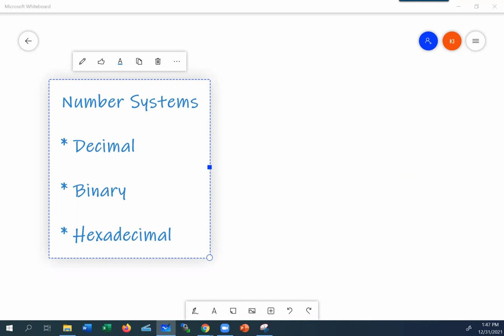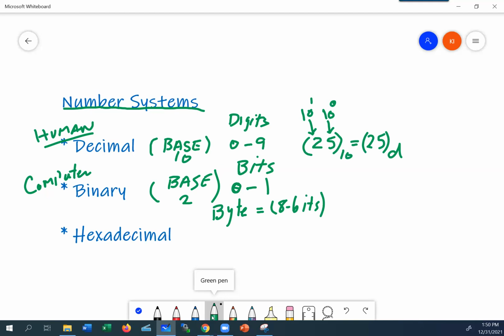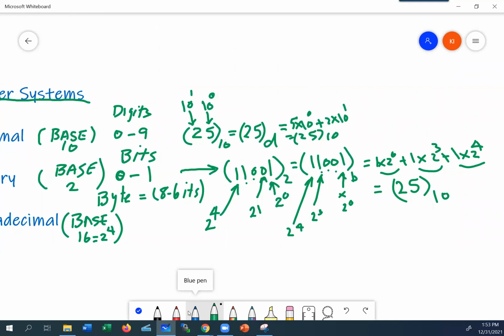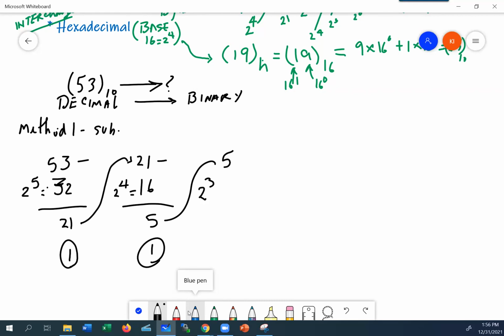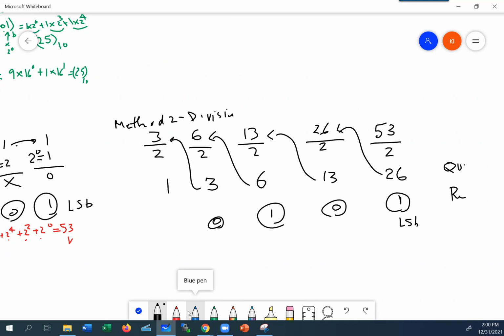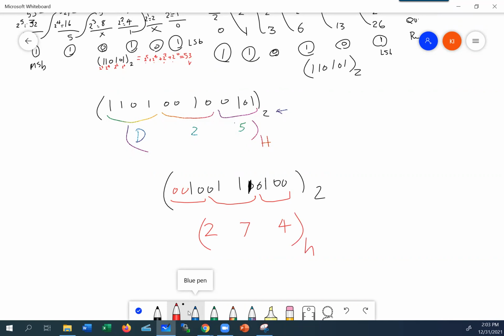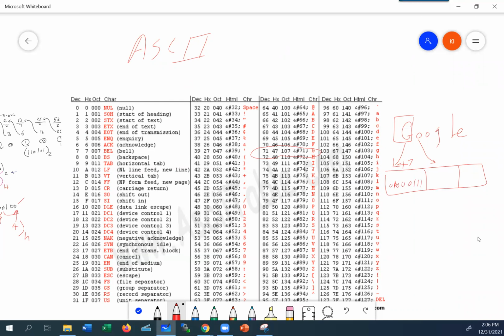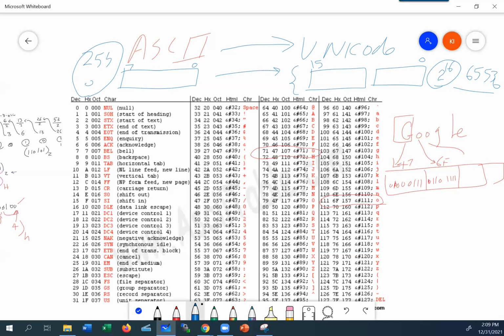ECS15 - Binary Number System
Introduction of Binary, Decimal and Hex number systems and conversion process from one base to another.  Also review ASCII code and its evolution to unicode.